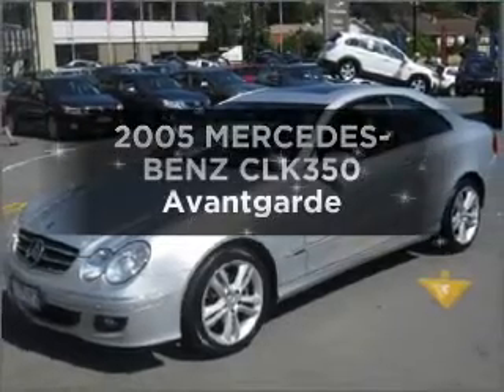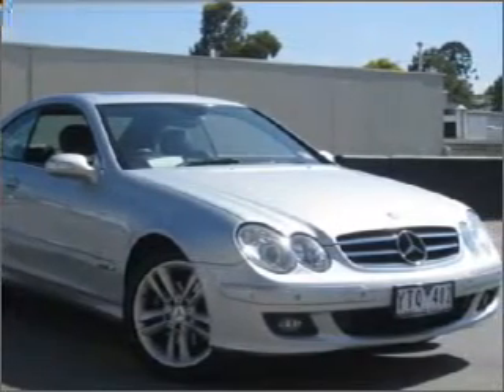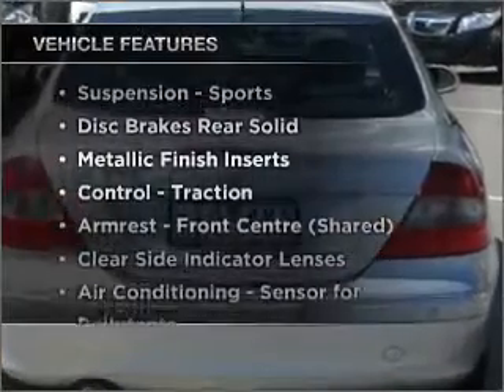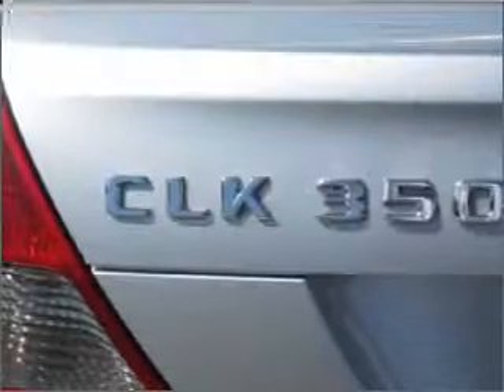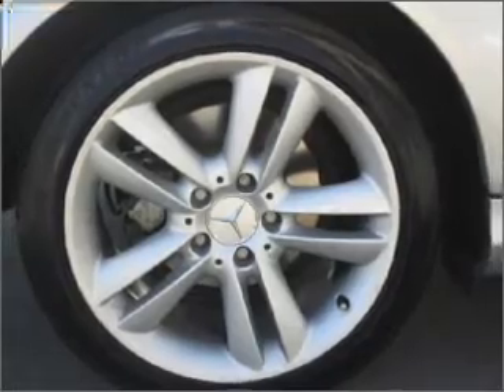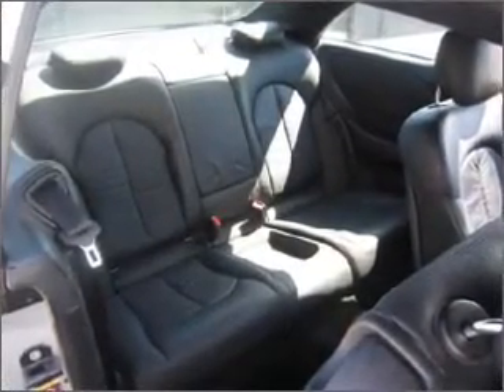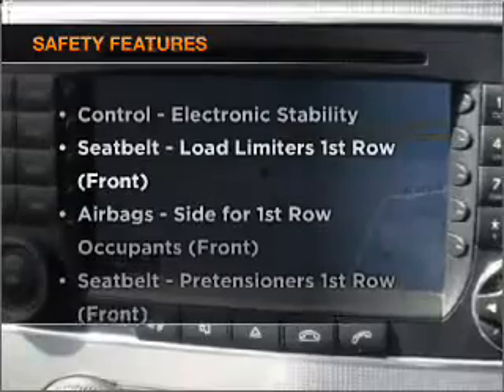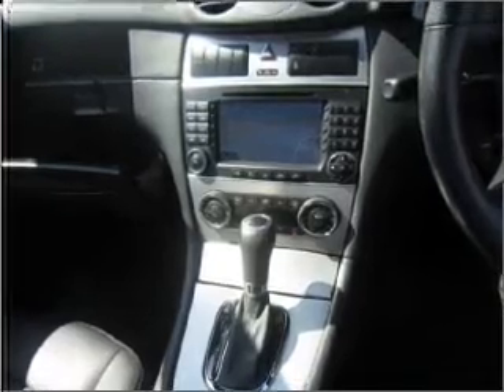2005 MERCEDES-BENZ CLK350 Avantgarde - Burwood VIC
2005 MERCEDES-BENZ CLK350 Avantgarde 3.5 litre Sports Automatic Coupe SILVER Exterior.